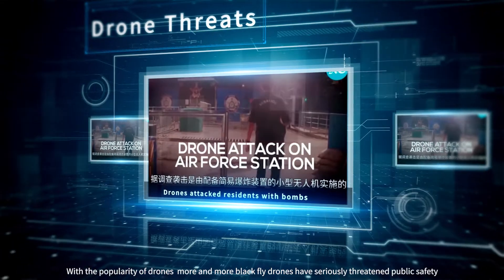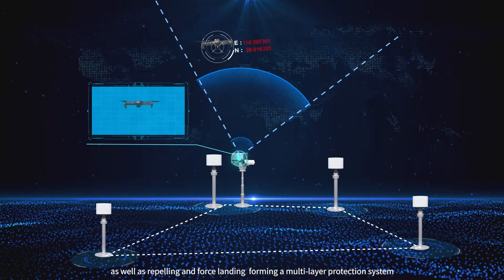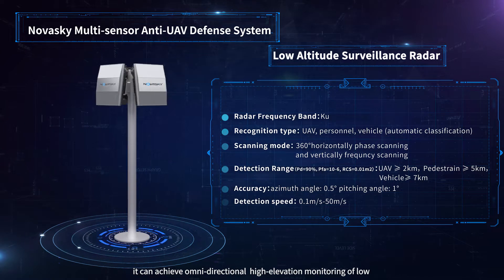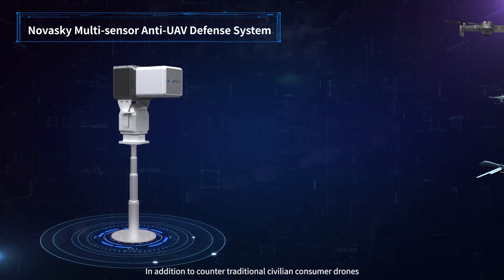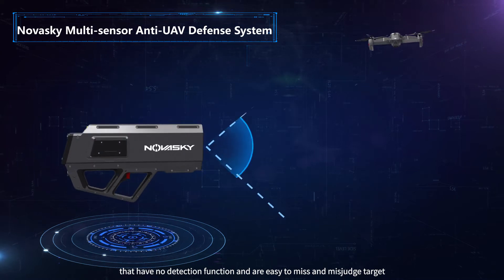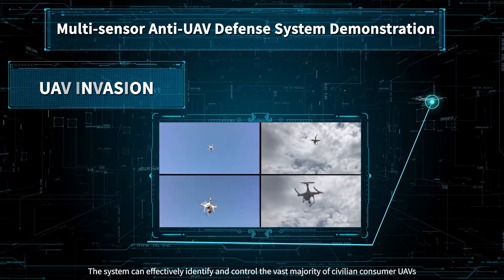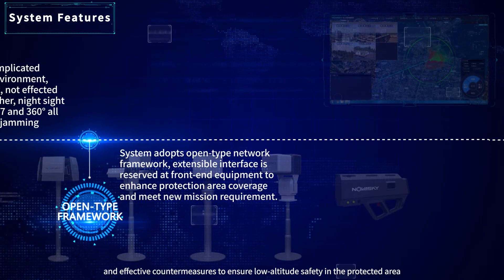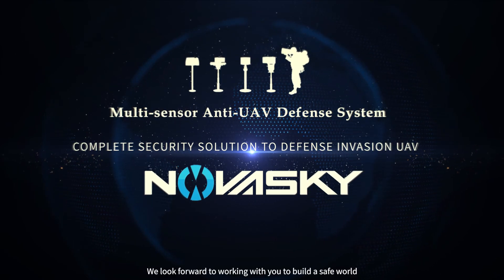Novasky Anti UAV Defense System 2022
Novasky Anti-UAV Defense System is consist of RF Scanner, Active radar, P&T directional jammer , omni-directional jammer,spoofing unit and management software. It integrates target detection, tracking and recognition, command & control and jamming multi functions in one. Based on different application scenario, it can be flexibly deployed into an optimal solution by choosing different detection unit and jammer device. AUDS can be used by fixed installation, portable type and vehicle mounted type. By fixed installation type, AUDS is widely used in high level security protection site and portable type is used a lot for temporary prevention & control in key conference, sport events, concert etc., vehicle mounted type is normally used for routine patrol or more.